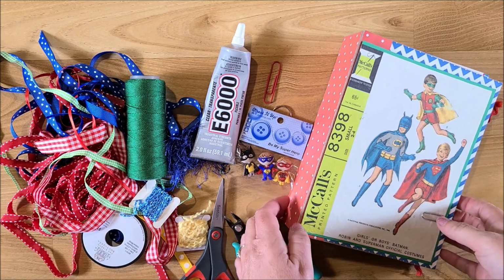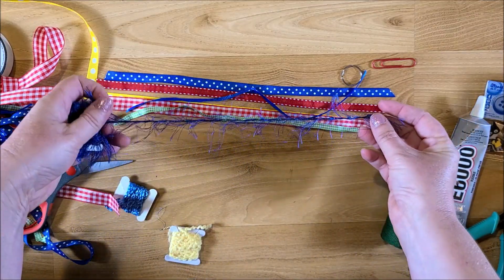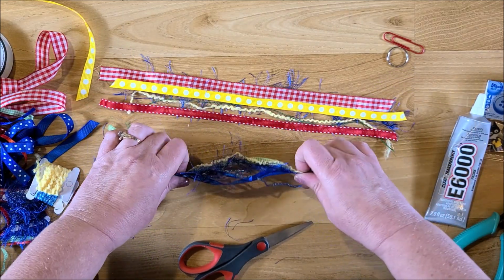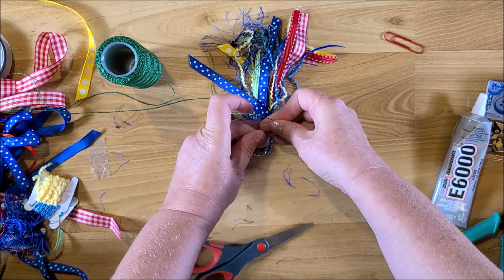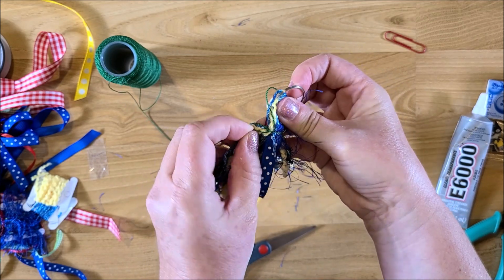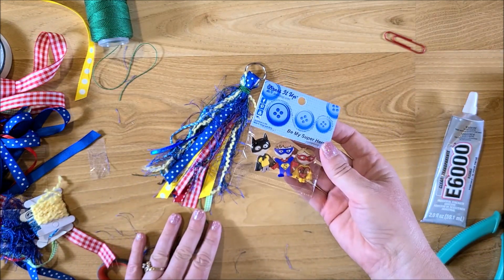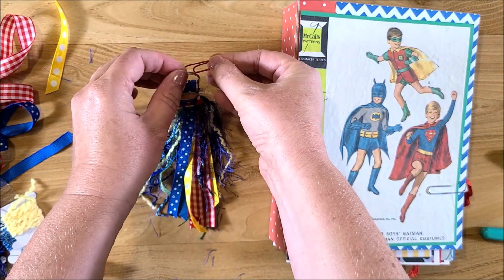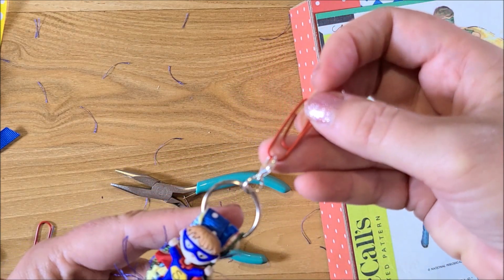How To Make An Easy Journal Tassel: For a Junk Journal, Planner or Traveler's Notebook